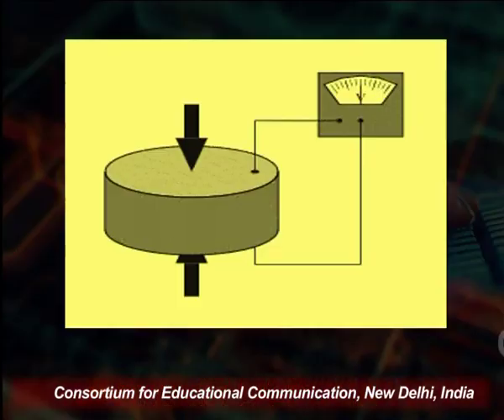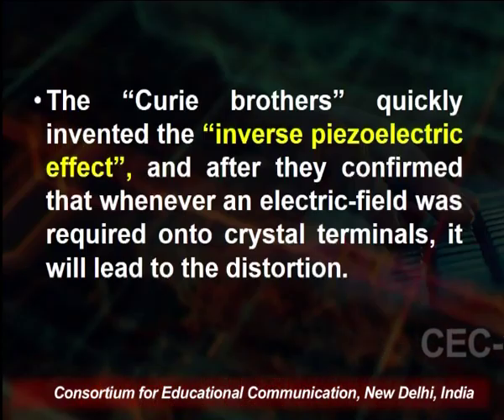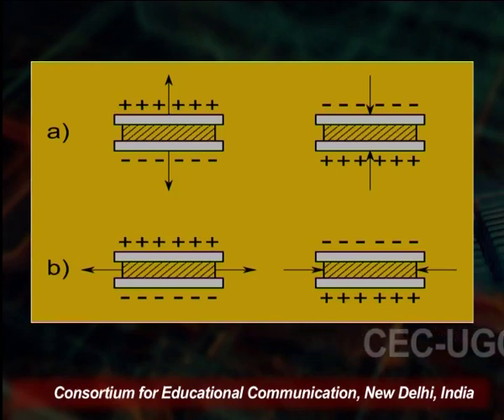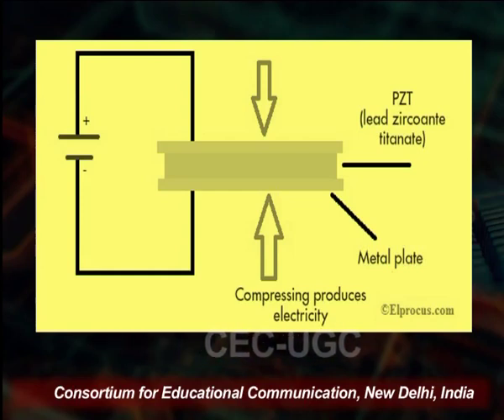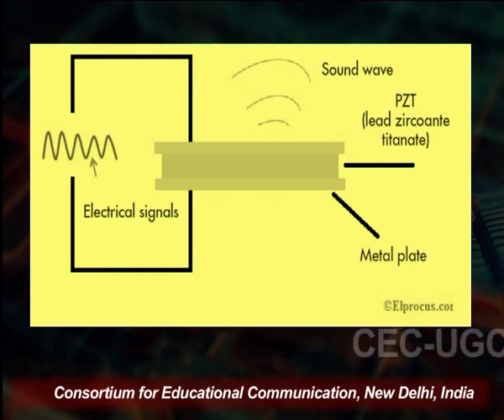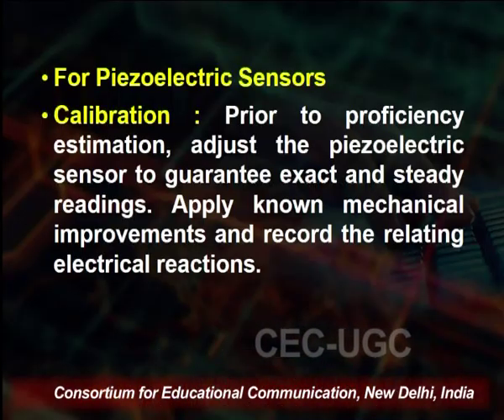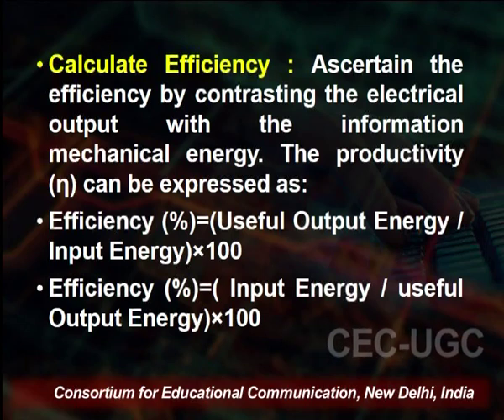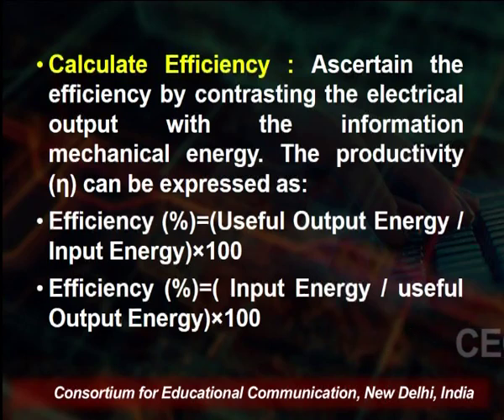Piezoelectric Transducer - I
This Lecture talks about Piezoelectric Transducer - I.

Links
CEC-UGC